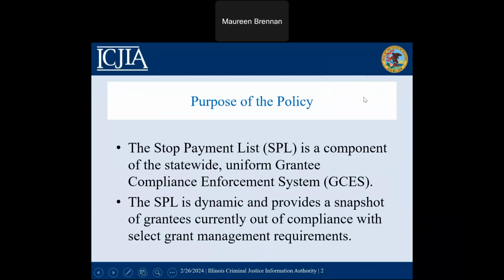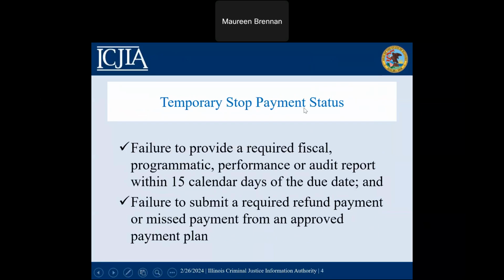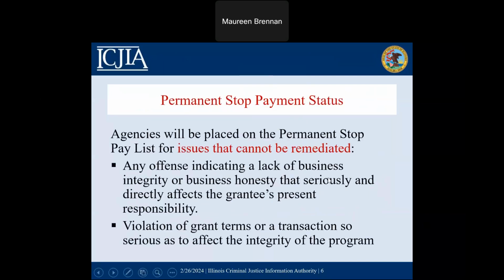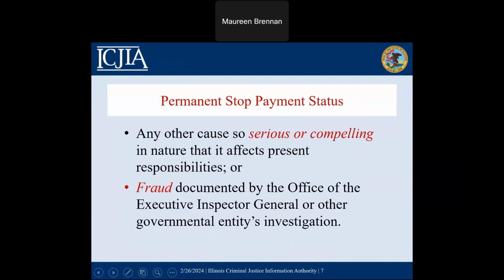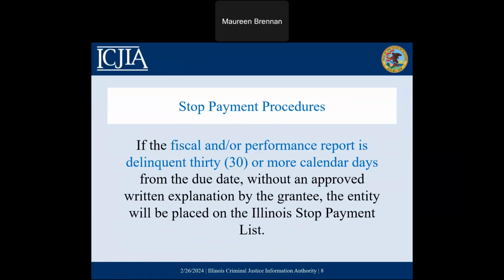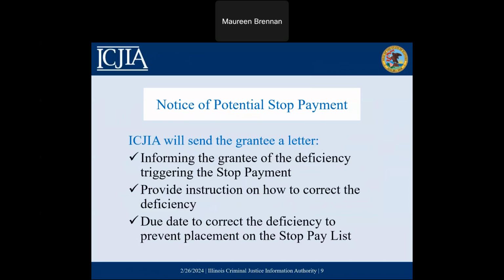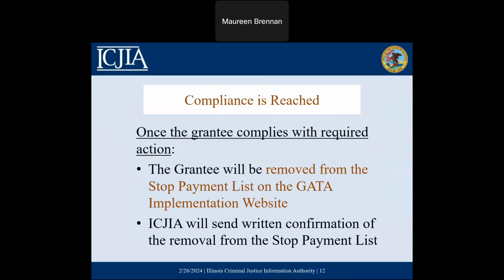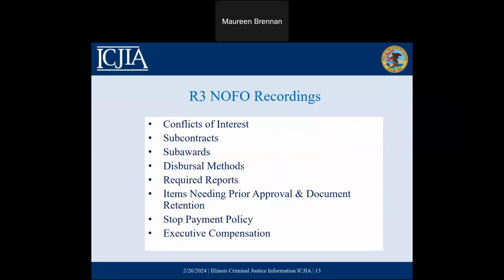Stop Payment Policy R3 Applicant Webinar